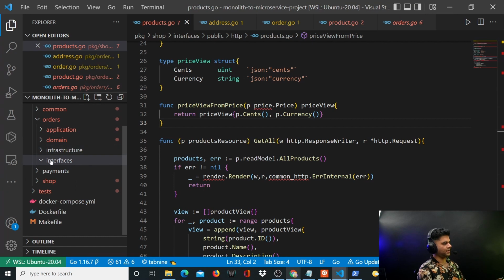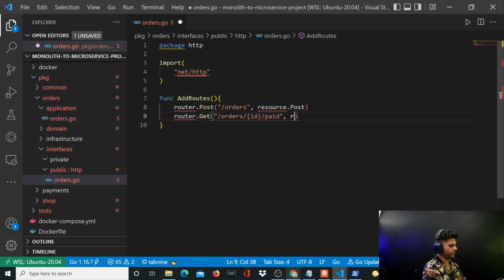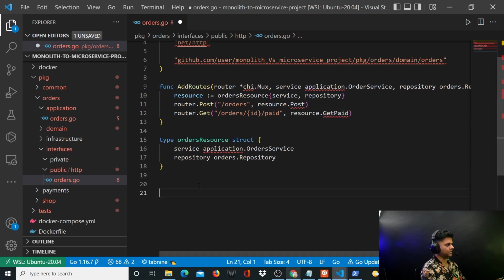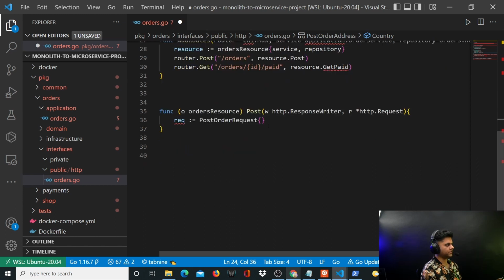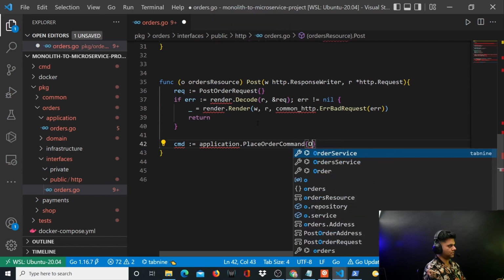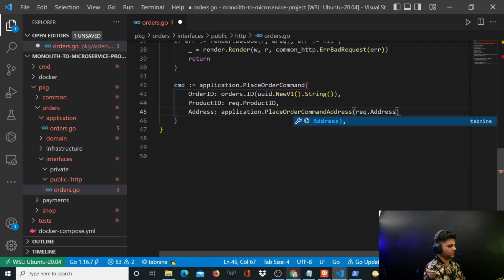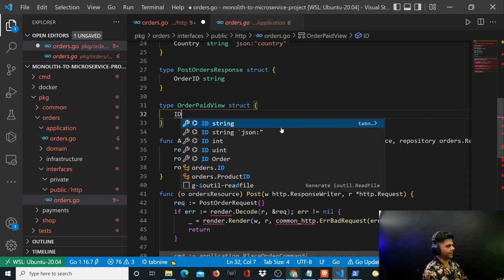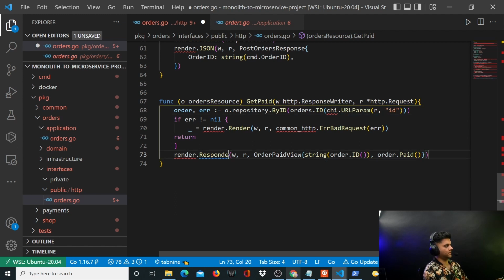Golang Monolith To Microservice - PART - 14 🐘🐘